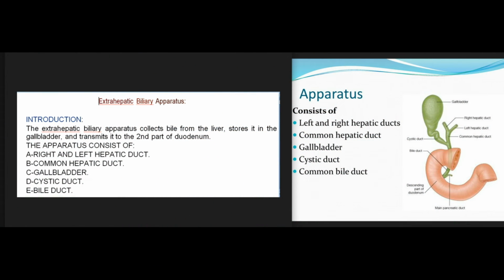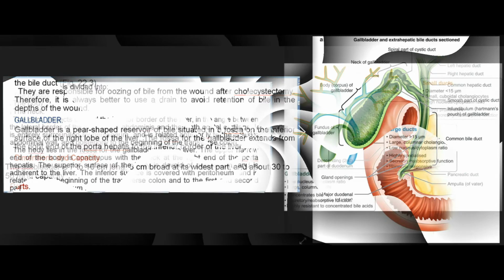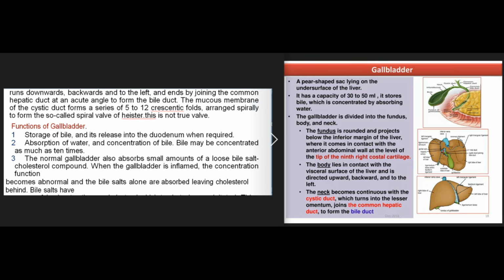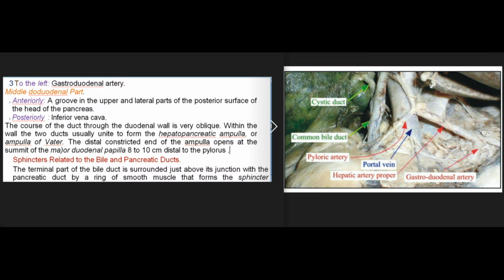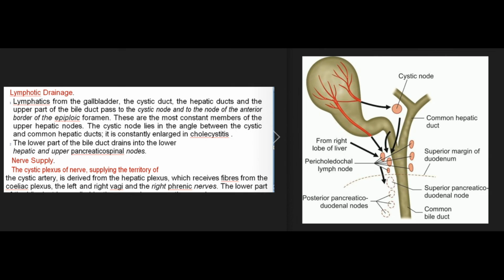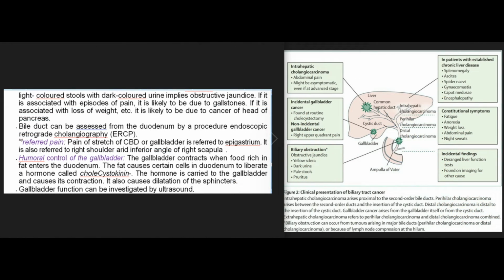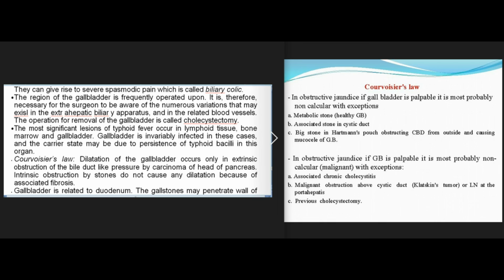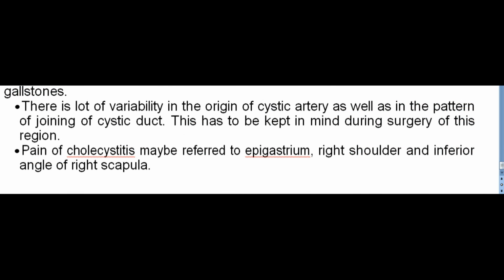Essentials Of Medical Anatomy: Extrahepatic Biliary Apparatus:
INTRODUCTION:
The extrahepatic biliary apparatus collects bile from the liver, stores it in the gallbladder, and transmits it to the 2nd part of duodenum.
THE APPARATUS CONSIST OF:
A-RIGHT AND LEFT HEPATIC DUCT.
B-COMMON HEPATIC DUCT.
C-GALLBLADDER.
D-CYSTIC DUCT.
E-BILE DUCT.

DISSECTION.
Locate the porta hepatis on the inferior surface of liver. Look for two hepatic ducts there. Follow them till these join to form common hepatic duct. Identify cystic duct and usually green-coloured gallbladder.
See the point of junction of cystic duct with common hepatic duct and the formation of bile duct.trace the
bile duct in relation to the duodenum. Its opening has
been seen in dissection of the duodenum.
Trace the cystic artery supplying gallbladder, cystic duct, hepatic ducts and upper part of bile duct.
Right and left hepatic duct.
Right and left hepatic ducts emerge at the porta
hepatis from the right and left lobes of the liver. The arrangement of structures at the porta hepatis from behind forwards is:
1-branches of the portal vein.
2-proper hepatic artery.
Hepatic duct.
Common hepatic duct:
It is formed by the union of the right and left hepatic ducts near the right end of the porta hepatis. It runs
downwards for about 3 cm and is joined on its right side at an acute angle by the cystic duct to form the bile duct.
Accessory hepatic ducts are present in about 15% of subjects. They usually issue from the right lobe of the liver, and terminate either in the gallbladder, or in the common hepatic duct anywhere in its course, or even in the upper part of the bile duct (Fig. 22.3).
They are responsible for oozing of bile from the wound after cholecystectomy. Therefore, it is always better to use a drain to avoid retention of bile in the depths of the wound.
GALLBLADDER.
Gallbladder is a pear-shaped reservoir of bile situated in a fossa on the inferior surface of the right lobe of the liver. The fossa for the gallbladder extends from the right end of the porta hepatis to the inferior border of the liver .
Dimensions and Capacity.
The gallbladder is 7 to 10 cm long, 3 cm broad at its widest part, and about 30 to 50 ml in capacity
Parts.
The gallbladder is divided into:
1 The fundus.
2 The body.
3 The neck.
The duct  projects beyond the inferior border of the liver, in the angle between the lateral border of the right rectus abdominis and the ninth costal cartilage. It is entirely surrounded by peritoneum, and is related anterior ly to the anterior abdominal wall, and posteriorly to the beginning of the transverse colon.
The hody lies in the fossa for the gallbladder on the liver. The upper narrow end of the body is continuous with the neck at the right end of the porta hepatis. The superior surface of the body is devoid of peritoneum, and is adherent to the liver. The inferior surface is covered with peritoneum, and is related to the beginning of the transverse colon and to the first and second parts of the duodenum .
The neck is the narrow upper end of the gallbladder. It is situated near the right end of the porta hepatis. It first curves anterosuperiorly and then posteroinferiorly to become continuous with the cystic duct. Its junction with the cystic duct is marked by a constriction .
Superiorly, the neck is attached to the liver by areolar tissue in which the cystic vessels are embedded. Inferiorly, it is related to the first part of the duodenum. The mucous membrane of the neck is folded spirally to prevent any obstruction to the inflow or outflow of bile. The posteromedial wall of the neck is dilated outwards to form a pouch called the Hartmann's pouch which is directed downwards and backwards. Gallstones may lodge in this pouch (Fig. 22.5b).
CYSTIC DUCT
Cystic duct is about 3 to 4 cm long. It begins at the neck of the gallbladder, runs downwards, backwards and to the left, and ends by joining the common hepatic duct at an acute angle to form the bile duct. The mucous membrane of the cystic duct forms a series of 5 to 12 crescentic folds, arranged spirally to form the so-called spiral valve of heister.this is not true valve.
Functions of Gallbladder.
1 Storage of bile, and its release into the duodenum when required.
2 Absorption of water, and concentration of bile. Bile may be concentrated as much as ten times.
3 The normal gallbladder also absorbs small amounts of a loose bile salt-cholesterol compound. When the gallbladder is inflamed, the concentration function
becomes abnormal and the bile salts alone are absorbed leaving cholesterol behind. Bile salts have
a powerful solvent action on cholesterol which tends to be precipitated. This can lead to the formation of the gallstones.